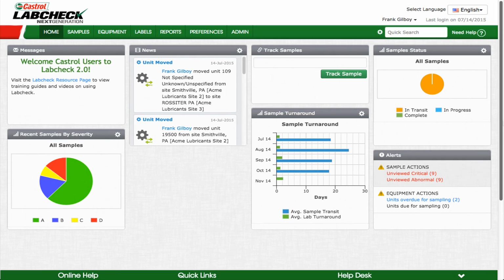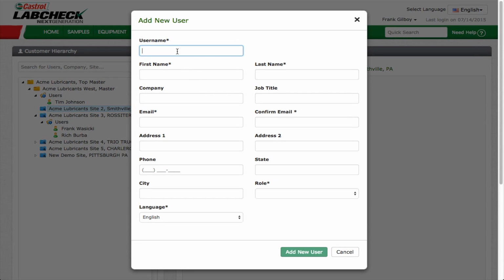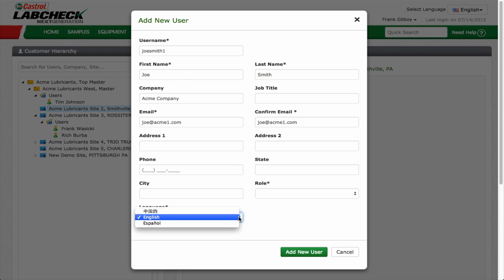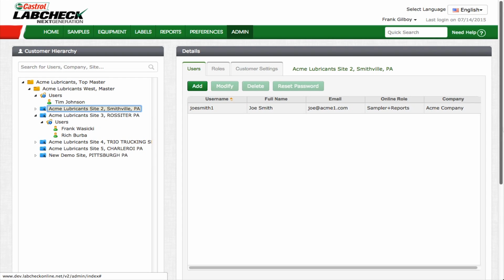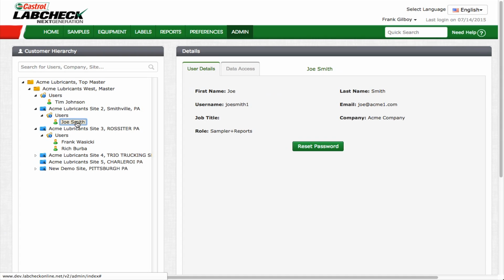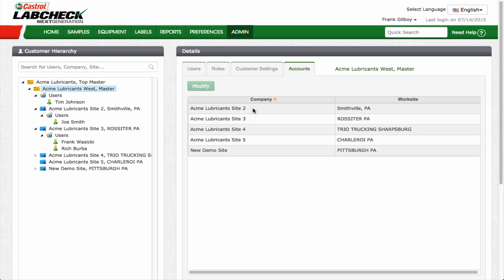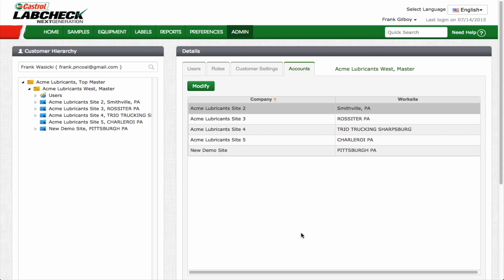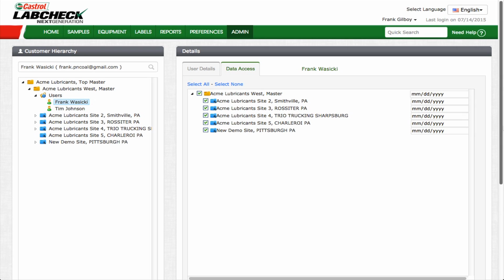Castrol Labcheck - Admin User Training